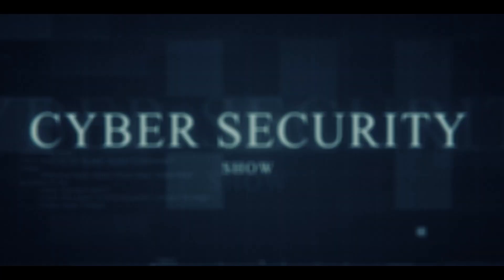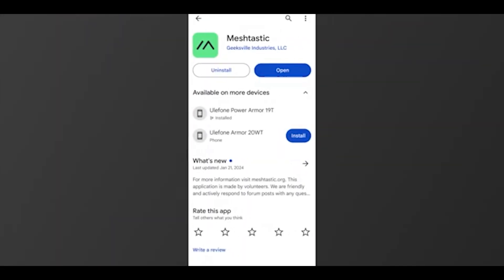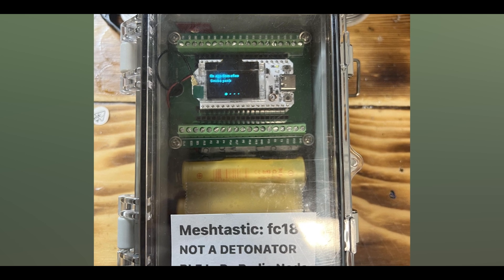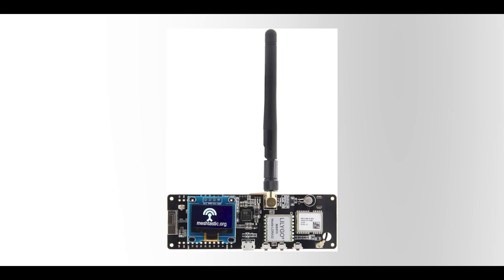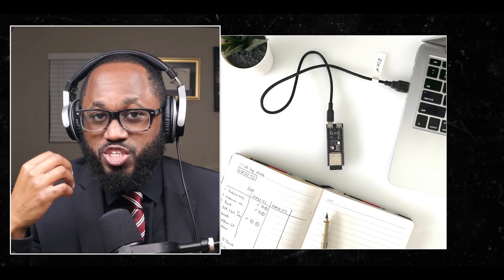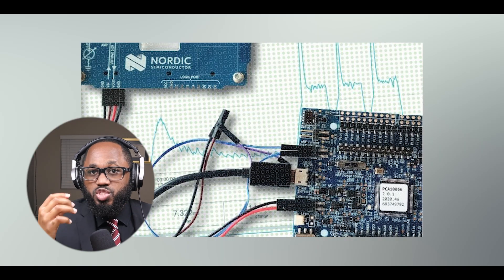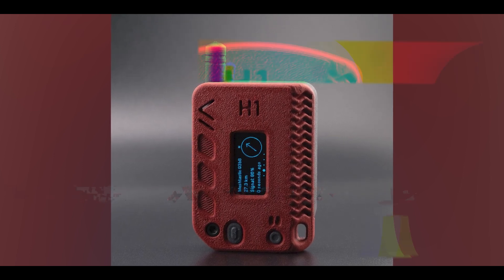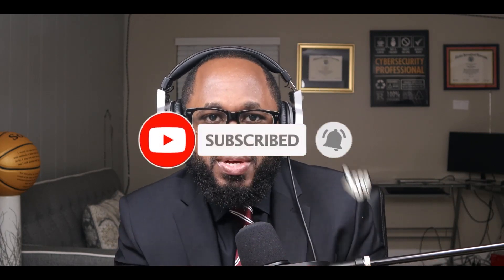The Idiots Guide To Meshtastic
In  this guide to maximizing the Meshtastic device, I go over the necessary meshtastic equipment, firmware, and how to set up the device. Meshtastic is open source device that allows a user to create an off the grid, long range network for communication purposes. ESP32   devices have both Bluetooth and wifi capabilities.